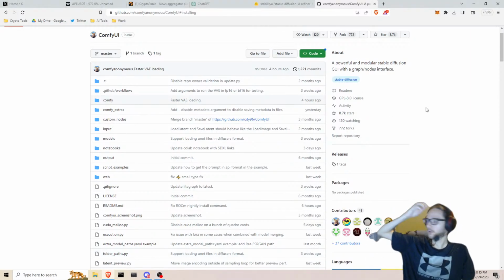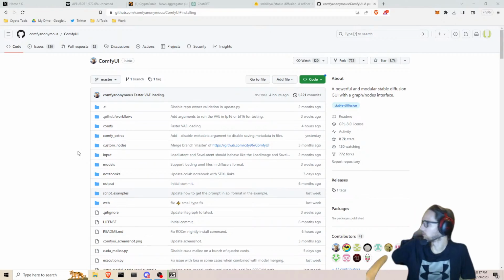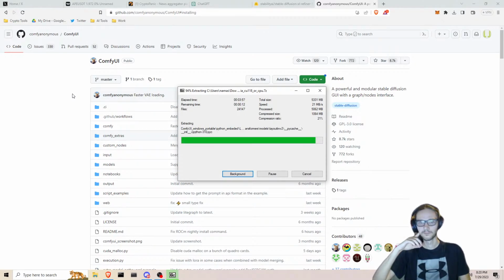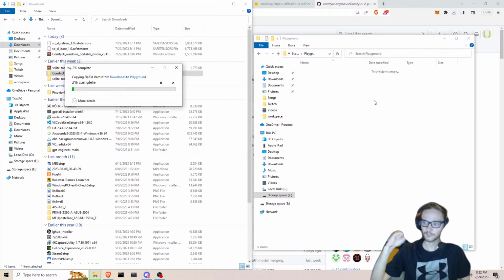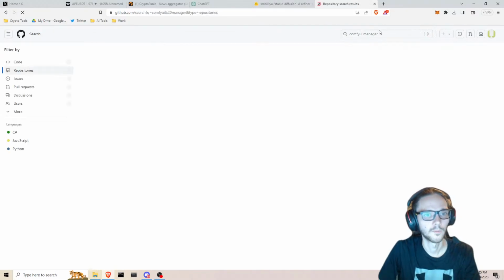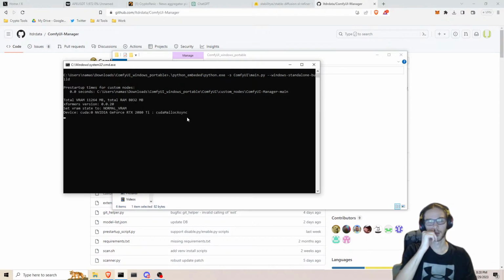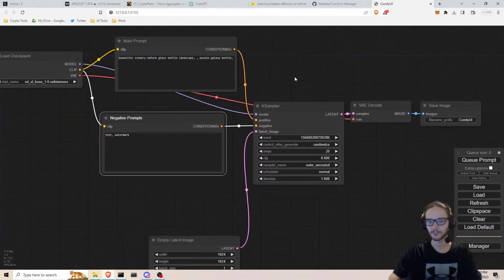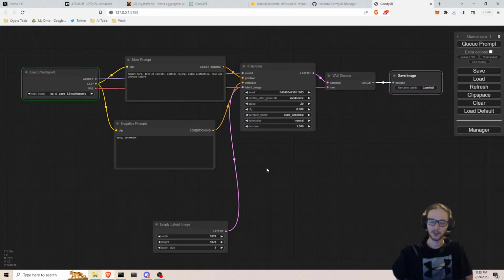Impressum Trading Livestream